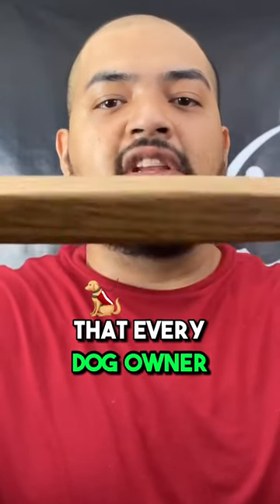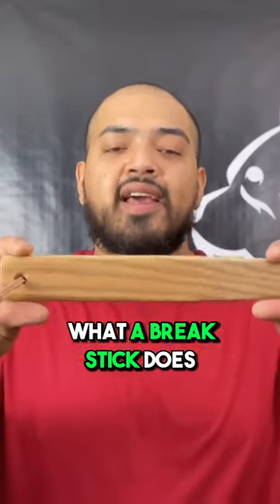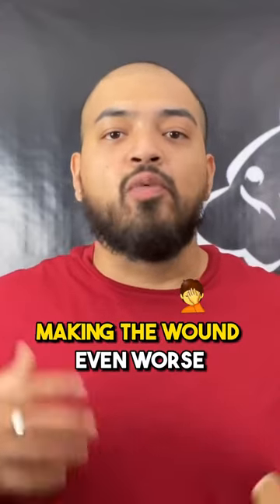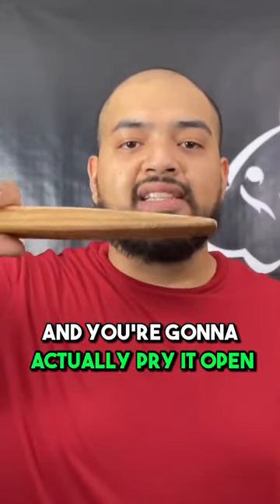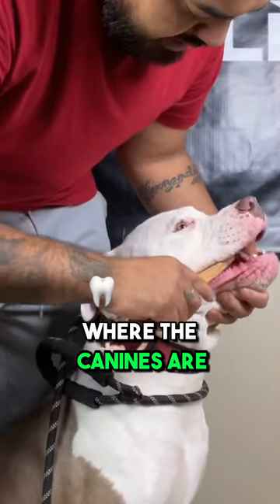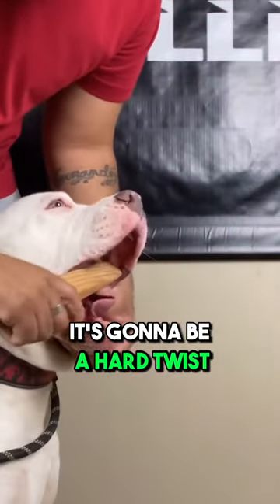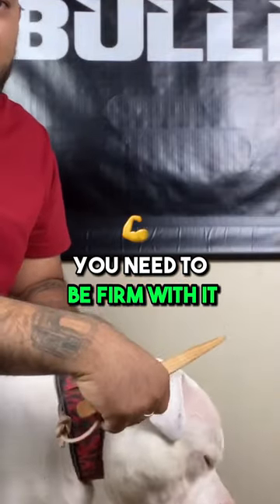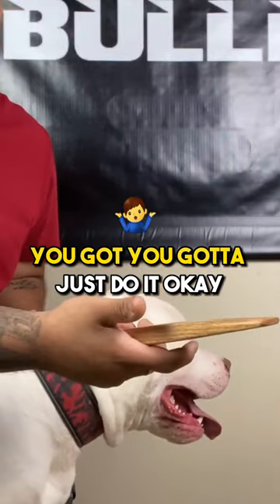How to open a Pit bull's "Locking Jaws"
In this video I show you how to use a break stick to open up your dogs powerful bite and potentially breakup a dog fight. Break sticks are important to have because you never know when another dog or will attack your dog or your dog will attack as well. I see many viral videos of dogs fighting at pets smart and it takes owners a long time to break it up which is not what you want.

Recommended Break Stick
Plastic Break stick

Want to show me your dog or ask me questions? Join my FB group! I interact everyday answering questions.

Instagram is now up and running!

Our dog training course will show you how to train your dog with expert techniques that anyone can learn.

Are you a new Pit bull owner looking for a way to train your dog effectively using the same methods expert dog trainers use everyday?

Our Flirt pole dog toys are on sale! We have a special going on for new customers.

Our K9 tug toys are on sale! If your dog loves to play tug of war then this is exactly what you need! We are now running a special just for you!